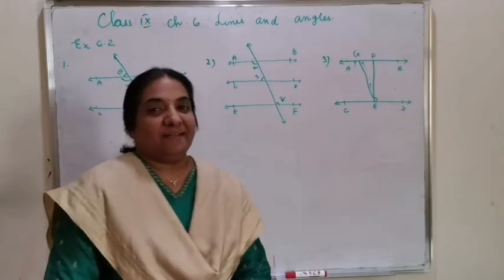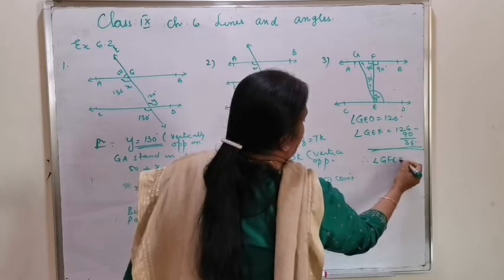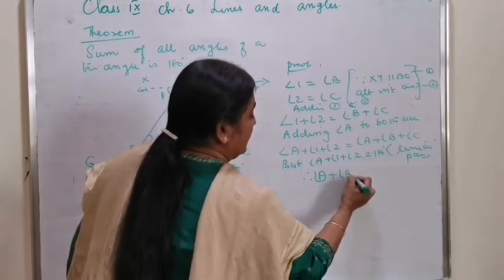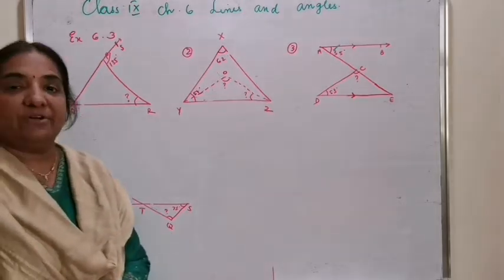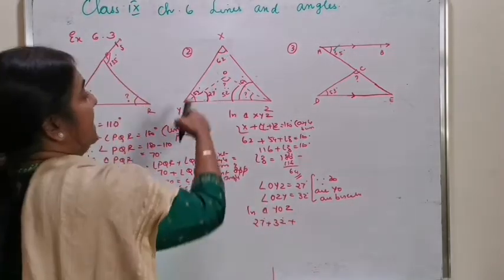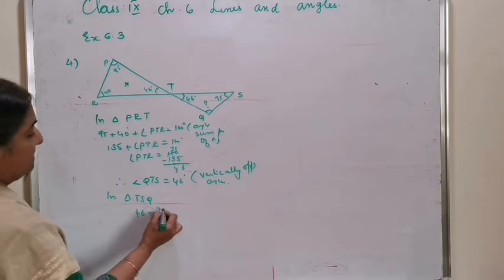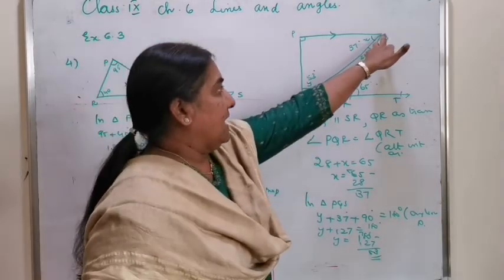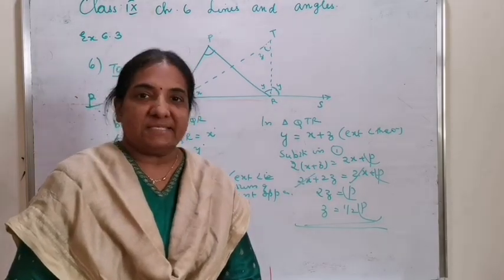Class 9 ch 6 lines and angles Ex 6.2,6.3